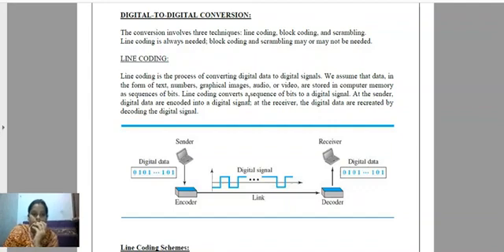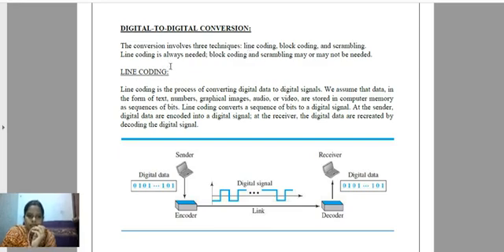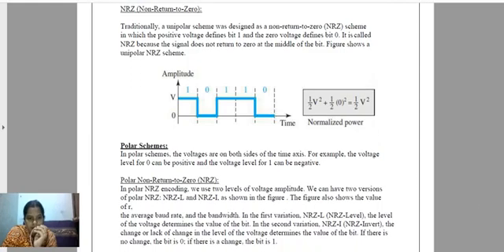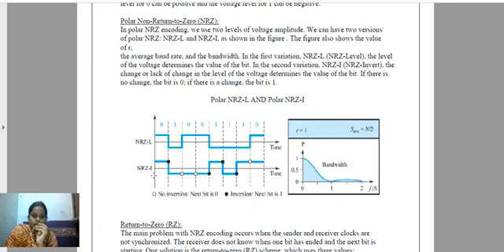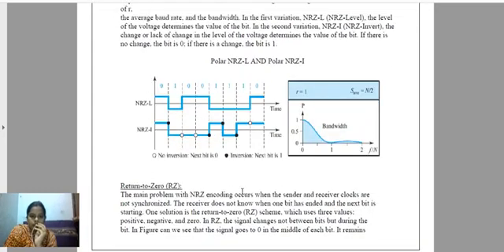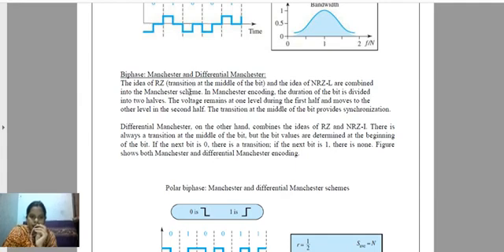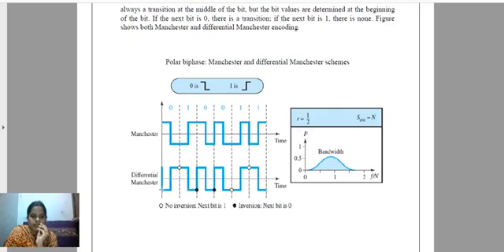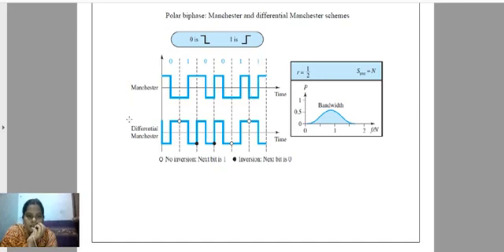D2A BY A BRAHMA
Describes the Digital to analog conversion techniques